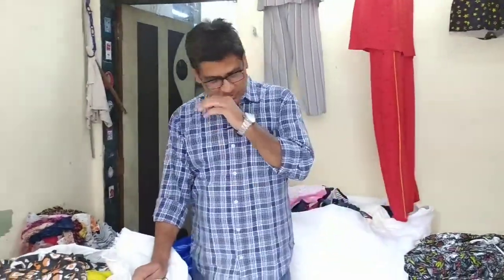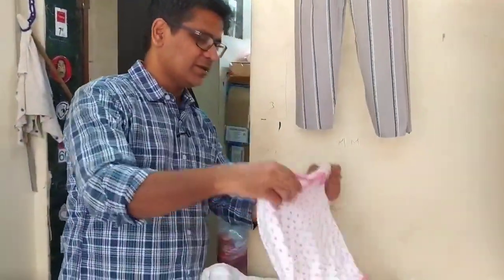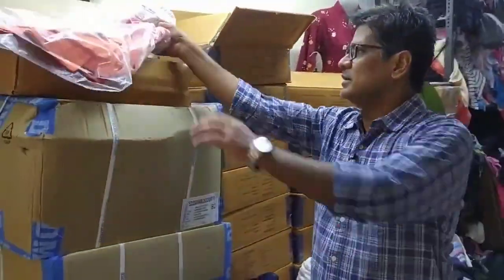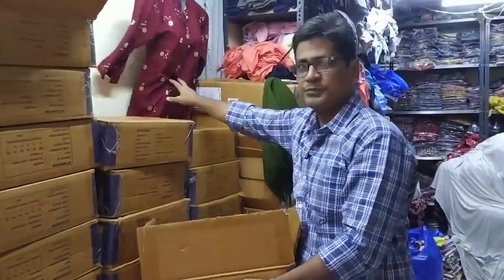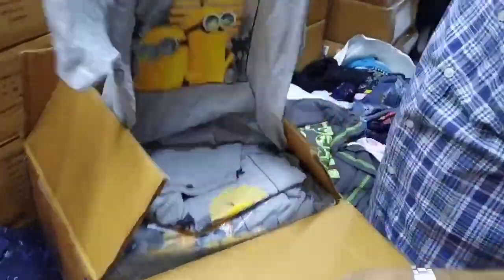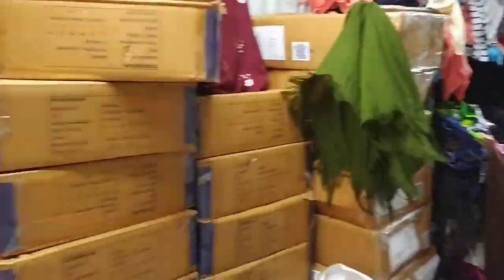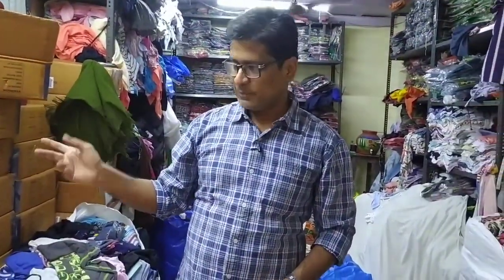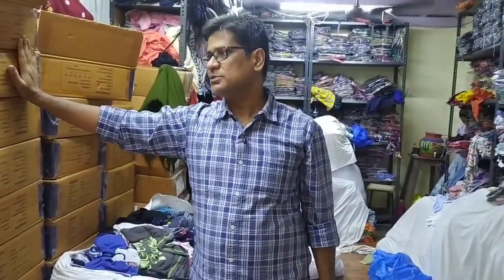surplus clothes in ulhasnagar / New Stock Video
Video using by : guru export surplus store

Guru surplus store
shop no I, Next to bheem cable,
Near hira book seller,
Shivaji chowk,
Ulhasnagar 3